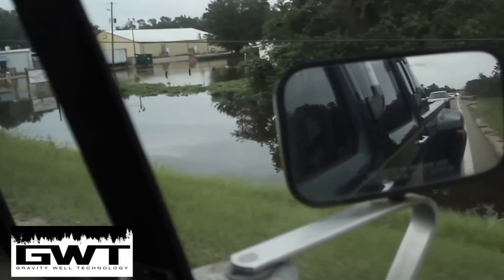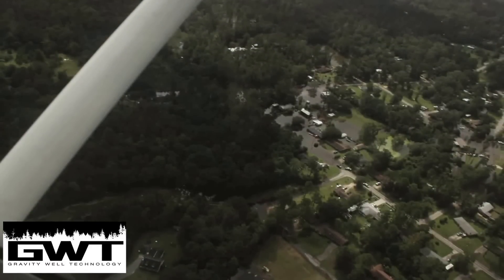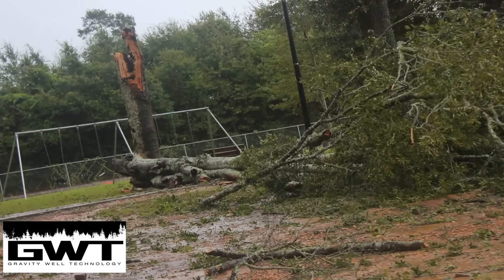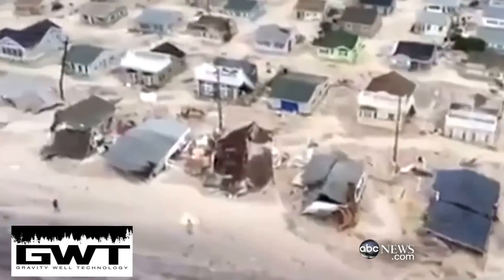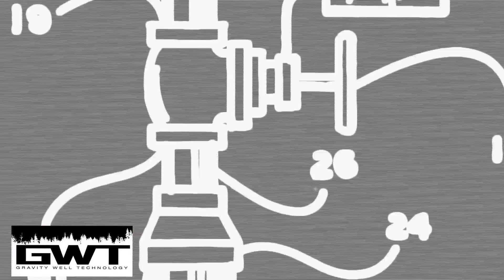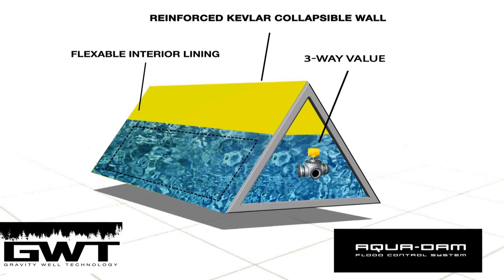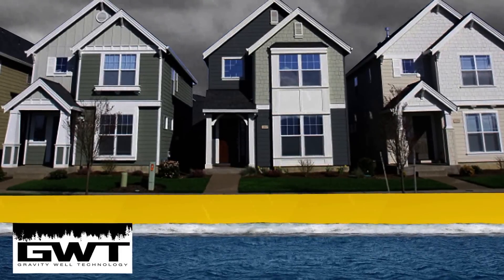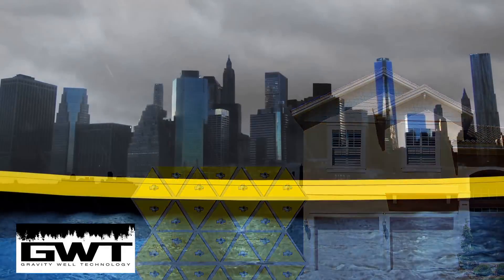Aqua Dam Video final